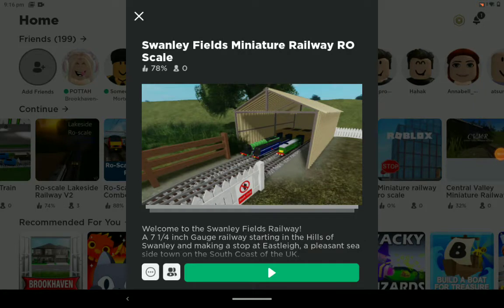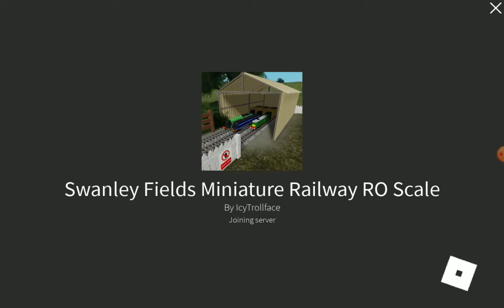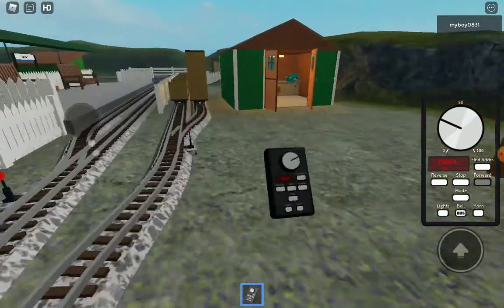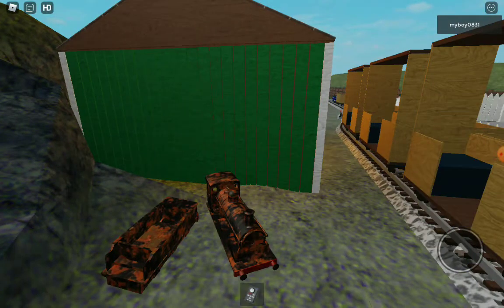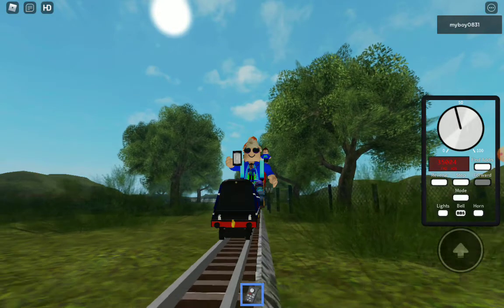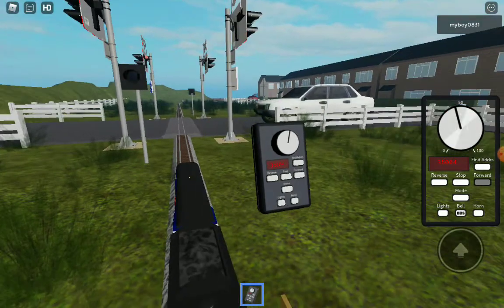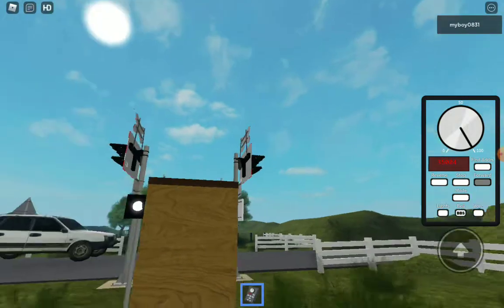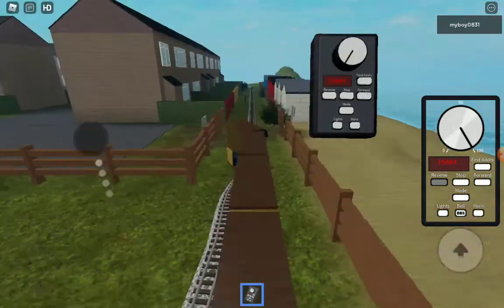10 subscribers special